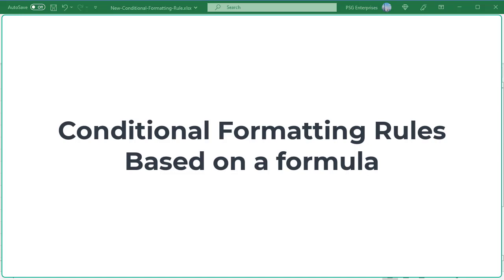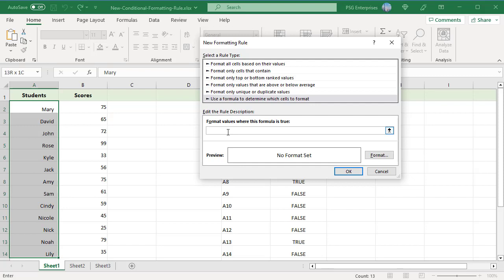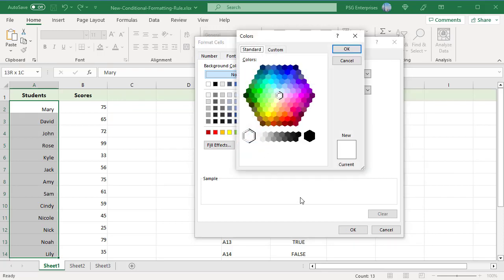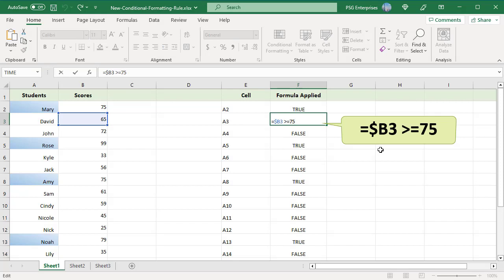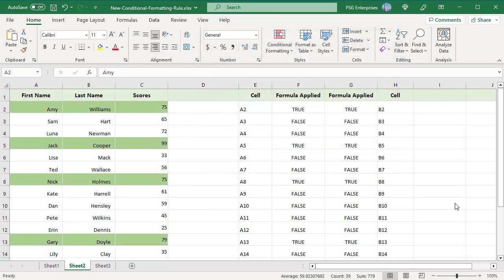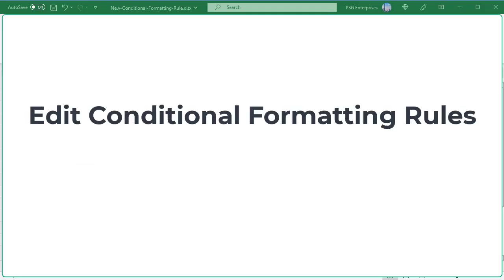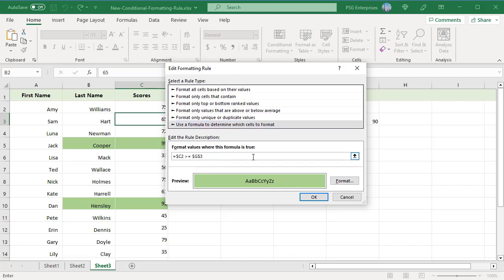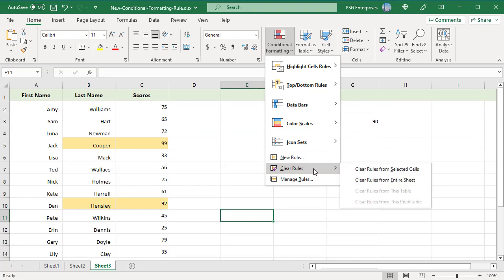How to Create, Edit and Delete Conditional Formatting Rules in Excel - Office 365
Excel's inbuilt conditional formatting rules are mainly used to format cells based on their own values. If you want to apply conditional formatting rules based on another cell or format an entire row based on a single cell's value use formulas. When setting new rules for custom conditions you need to write the required formula to apply the customized conditional formatting on the selected data.